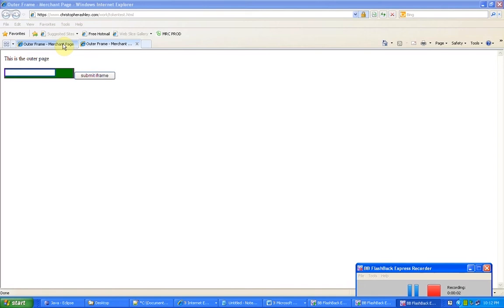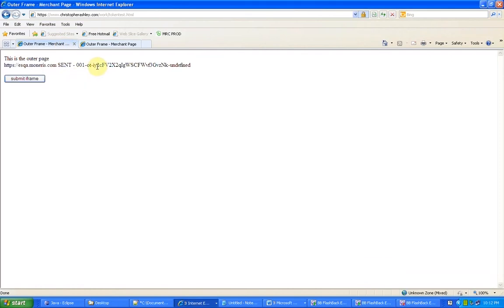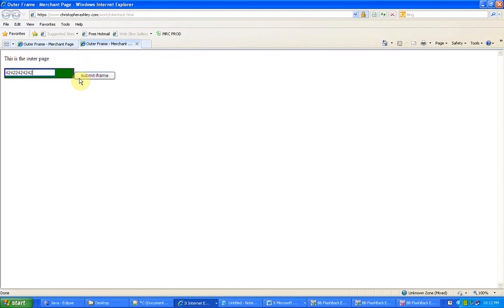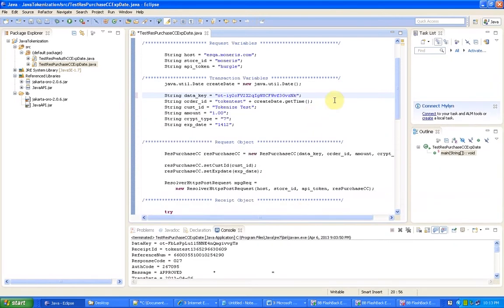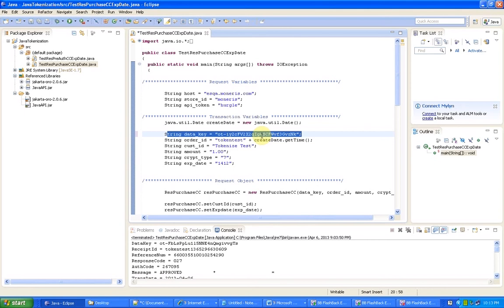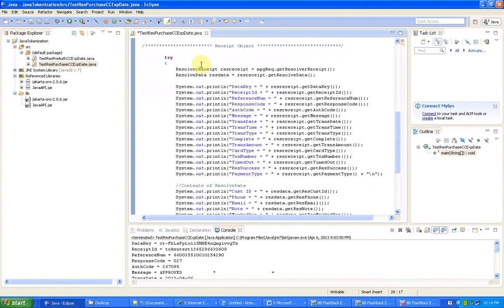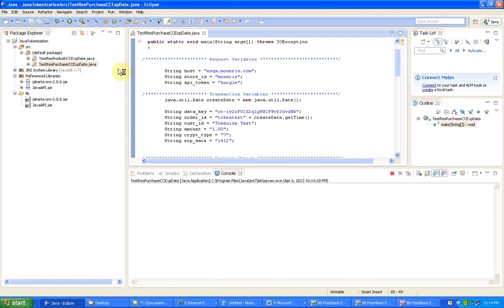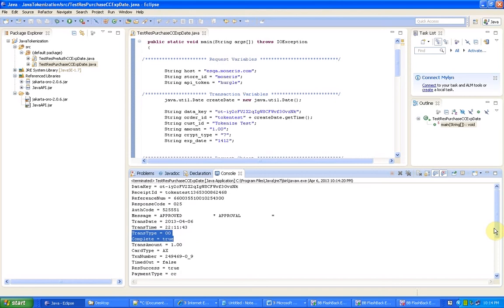Video 4) Moneris eSELECTplus, Hosted Tokenization: How to charge a token/datakey with the API